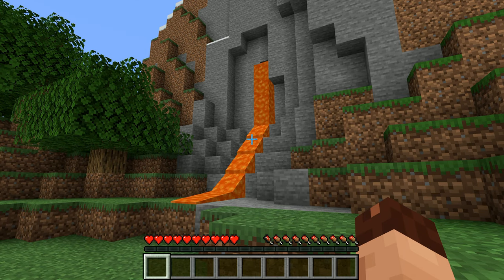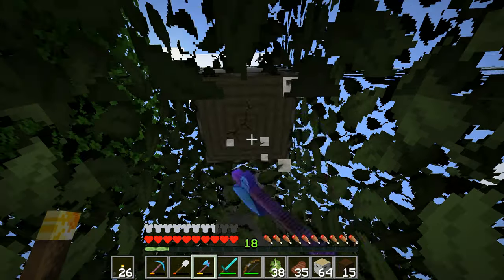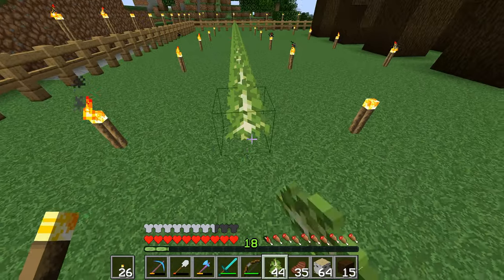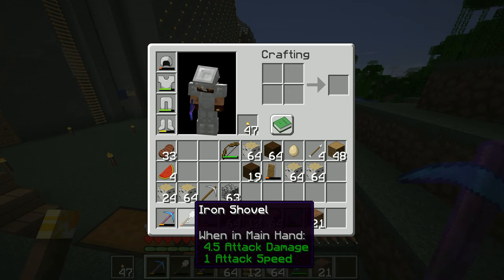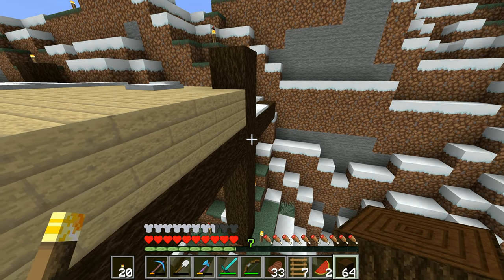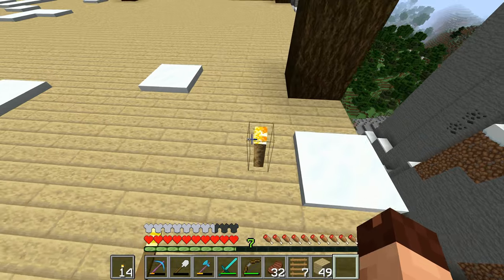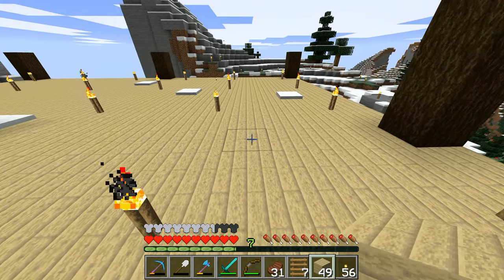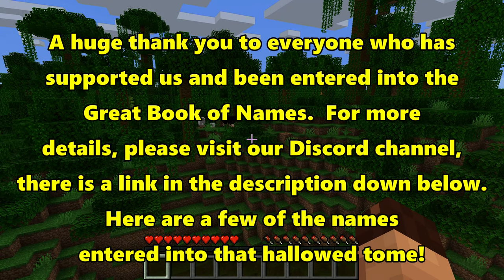Let's Play Minecraft #52: Birch Harvest!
We're going to need more birch up on the top of the mountain for our library, so we're cutting down a large stand of trees and replanting them.  Never ending supplies of materials are amazing!